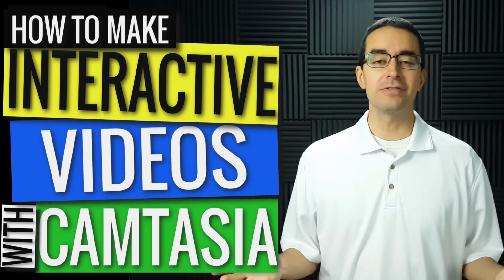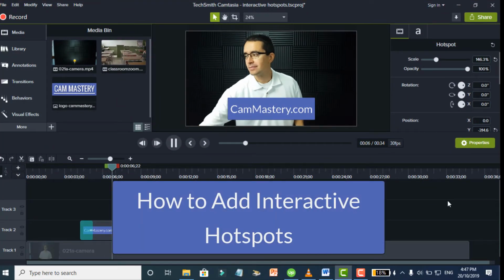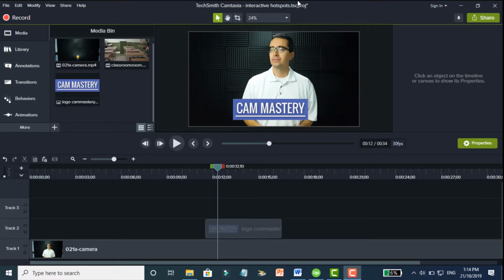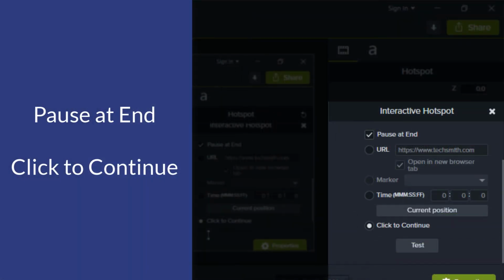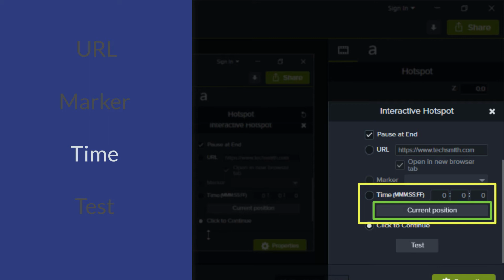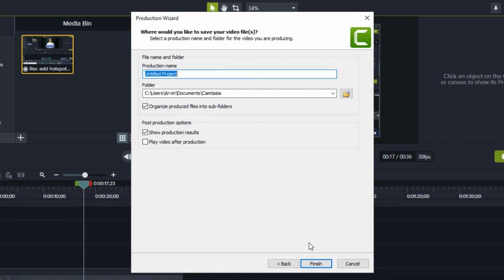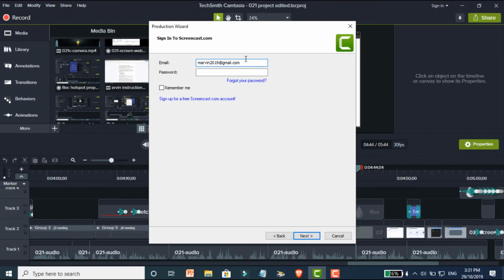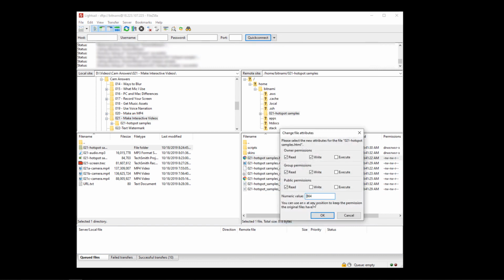How to Make Interactive Videos with Camtasia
Most videos are passive. A viewer just sits back and watches whatever the creator put together. But with Camtasia, you can make interactive videos where users can click on different places in your video and have something happen.

A simple example would be placing your website at the end of a video and when users click the video, a new tab opens in their browser and takes them to your site.

A more complex example would be if you created a non-linear video. In other words, viewers could click and have the video go to another part of your video. Viewers could move forward if they wanted to skip something they already knew or they could review part of the video that they needed to hear a second time.

In this video, we’ll look at:
- How to Add Interactive Hotspots
- How to Configure Hotspots
- How to Produce Your Video
- Where to Host the Files

There are two ways to add interactive hotspots. You can add a hotspot to a specific clip, like a text box, image, or video; or you can add a hotspot as an “invisible” annotation that you can resize to any rectangle you want.

Before adding a hotspot, it’s important to note that you want your hotspot on a top track. If the hotspot is below another track, then it won’t work as expected.

To add a hotspot to an entire clip, like a text box, click the Visual Effects tool from the Tools menu or press “L”. Drag the Interactive Hotspot effect from the tools panel to your clip. You should see the Interactive Hotspot effect at the bottom of your clip and in your Properties panel.

To add a hotspot as an invisible object on your video, click the Annotations tool or press N, and click the Special tab which looks like a drop. Drag the Interactive Hotspot tool to the canvas.

For the hotspot annotation, you can resize the rectangle to be larger or smaller. Click and drag the resizing handles around the hotspot and the hotspot will resize. Hotspots applied to a clip cannot be resized. They stay the size of the clip.

Select the hotspot annotation or the clip with the hotspot effect and look at the first tab in the Properties panel. At the bottom, you’ll see the Interactive Hotspot effect.

By default, it has “Pause at End” and “Click to Continue” selected. This just means that the video will pause when it gets to the end of the clip or annotation. The video will continue playing when the viewer clicks the hotspot.

“URL” lets you go to any website you enter. You probably want to leave “Open in new browser tab” selected so viewers can easily bounce between your video and the new website.

“Marker” lets viewers go to a specific place in the video. For example, you could add a marker at the beginning of your video. When you get to this point in the video, you can give viewers an option to click the hotspot to restart the video.

“Time” lets you specify a specific place in your video without having a marker. Enter the timestamp in minutes:seconds;frames. You could also place your playhead on the timeline. When you click the “Current position” button, it’ll enter the timestamp of your playhead.

Last, you can click the “Test” button to see what happens when a viewer clicks the hotspot.

How to Produce Your Video with the Smart Player
The most important thing to understand with interactive video, is that it requires separate video hosting. Interactive video isn’t possible on YouTube or with a standard MP4 file. Instead, you need to create your video and include additional files that provide the interactivity.

When it comes time to produce or share your video, you’ll need to choose an option that includes the Smart Player, like “MP4 with Smart Player (up to 1080p).” Producing your video with the Smart Player will create several additional files. Produce everything within a folder to keep it organized.

If you know you want the size of the video to be a specific width, choose Custom Production. When you get to the Smart Player Options page, be sure that “Produce with controller” is checked. When you go to the Size tab, you can choose how wide you want the video to appear. This is important so your video fits on your page.

Where to Host your Interactive Video
Instead of producing video files, you can choose the Screencast.com option from the Share menu. Screencast.com is owned by TechSmith - the makers of Camtasia.

Screencast.com requires an account. You can sign up for a free or paid account at, you guessed it, Screencast.com. Once you have your username and password, enter those in the Screencast.com production wizard in Camtasia.

If you’re hosting your own website or if your customer is hosting their own website, then you have a couple options for adding the video. You can upload to AWS S3 or have your webmaster upload the files to your website.